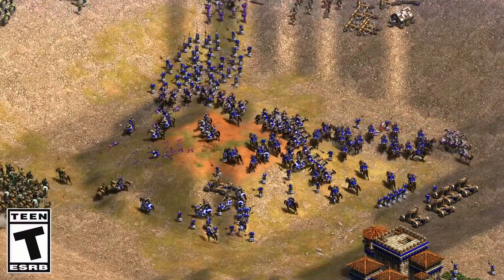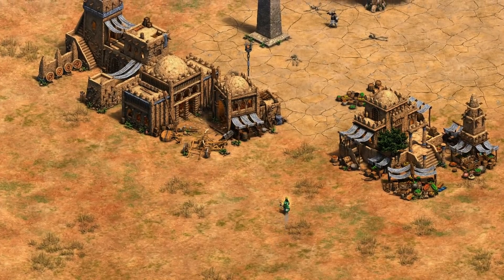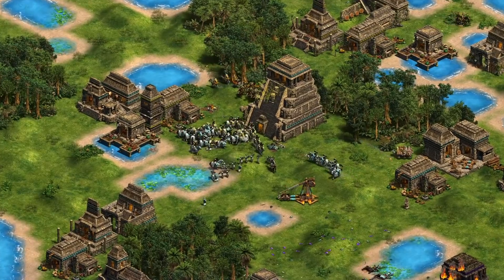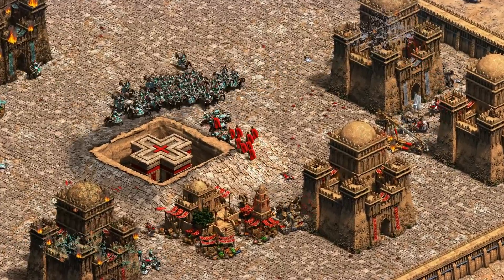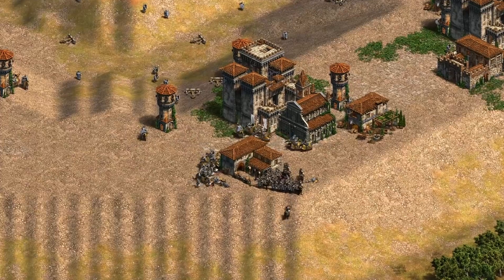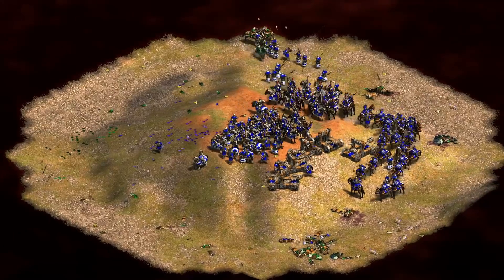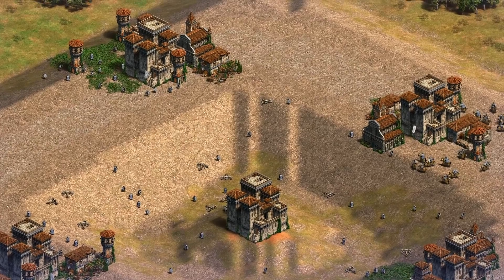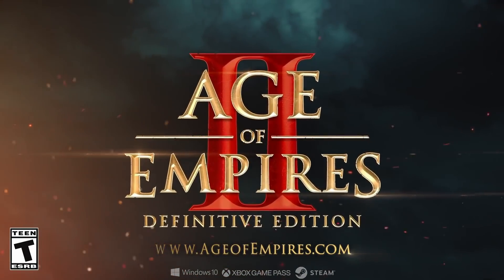Age of Empires II: DE - Battle Royale Deep Dive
In the upcoming Anniversary Celebration for Age of Empires II: Definitive Edition, we’re proud to introduce a new game mode: Battle Royale! Get an exclusive look at the new battlefield in this informative video. We look forward to seeing you in the arena!